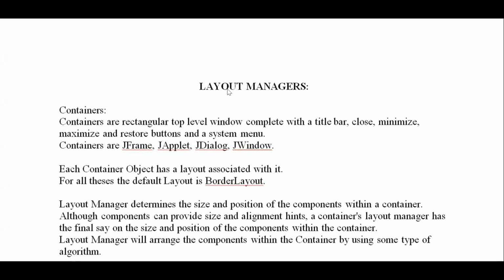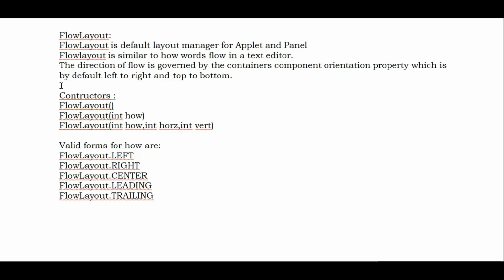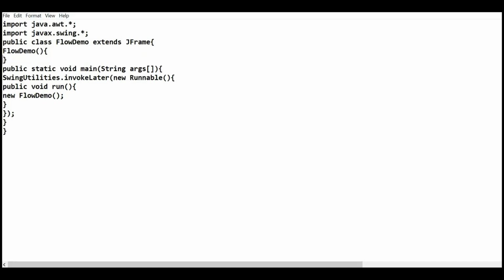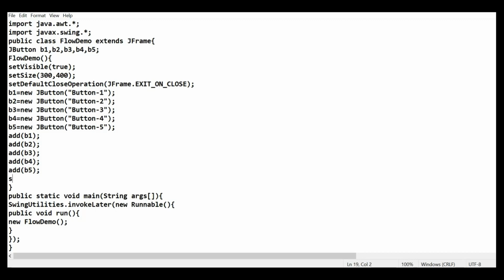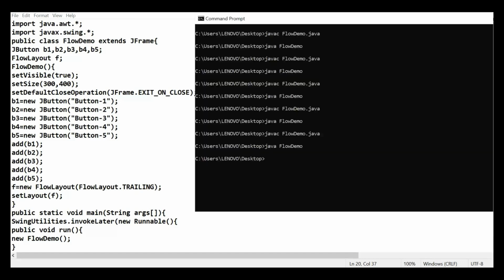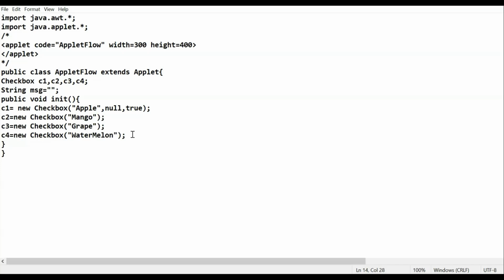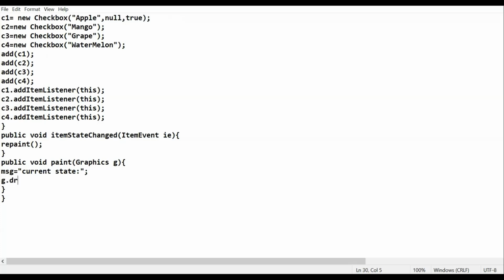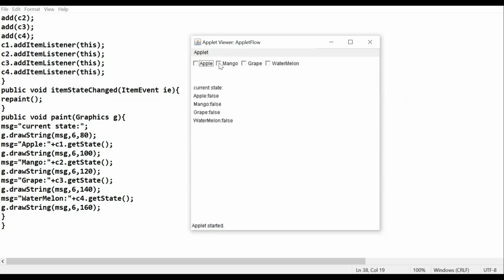Flow Layout | Flow Layout in Applet | FLowLayout in JFrame | LayoutManager